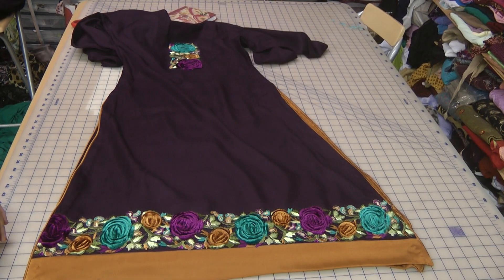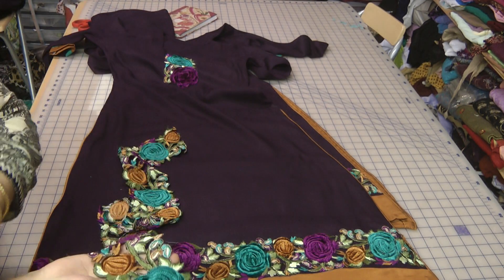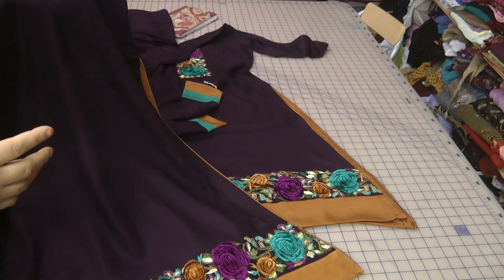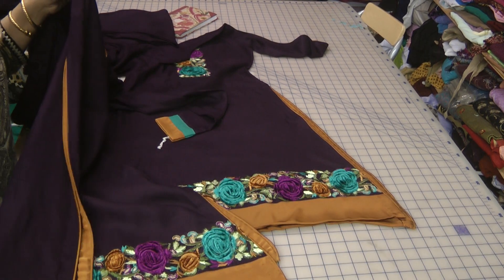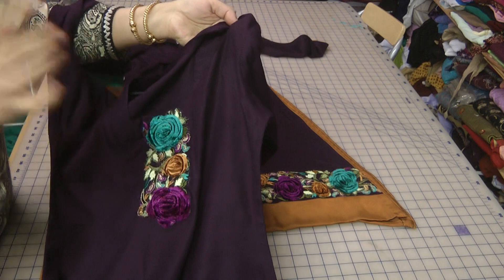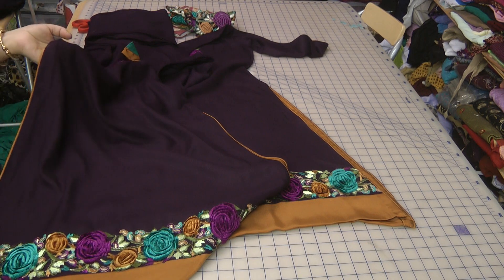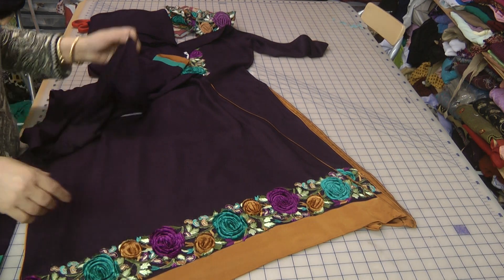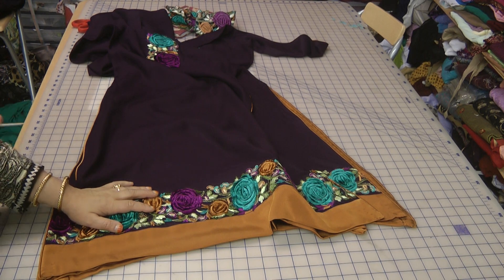you get what you pay for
the fabric for this suit is twill.
this is one of my Favorite fabrics and is now back in stock.
just watch all the designs i created out of this fabric.